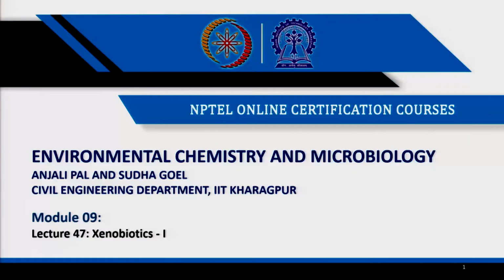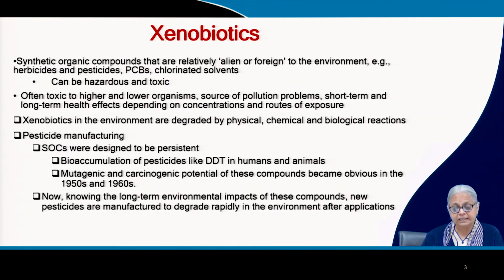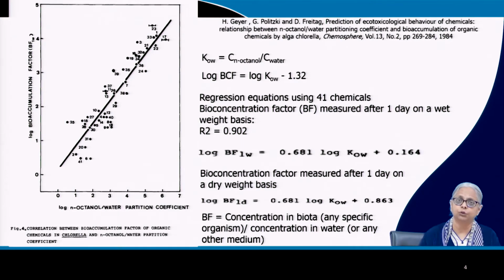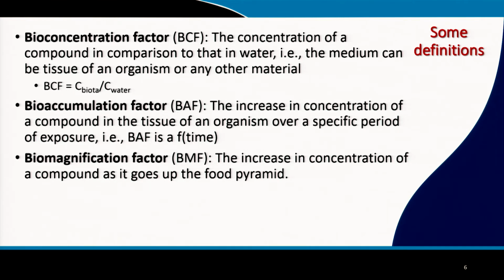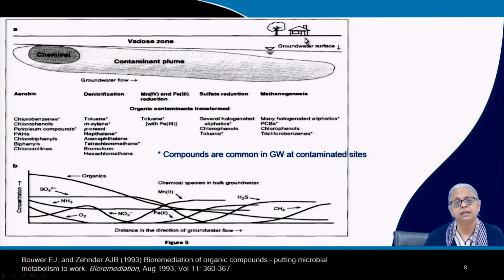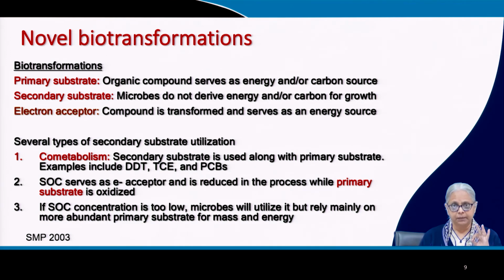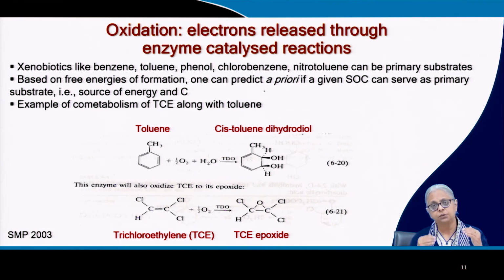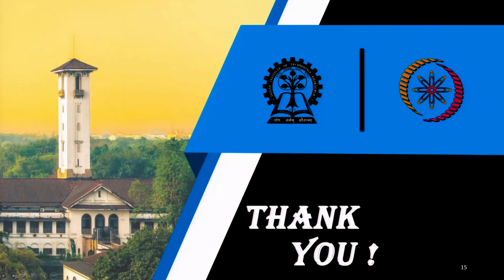Lecture 47: Xenobiotics - I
1. What are Xenobiotics?
2. Persistence and Bioaccumulation.